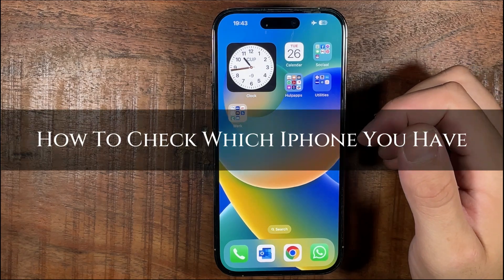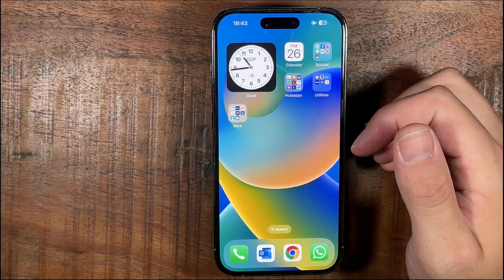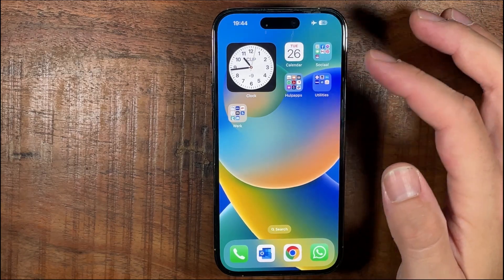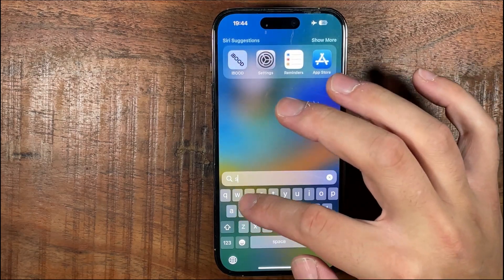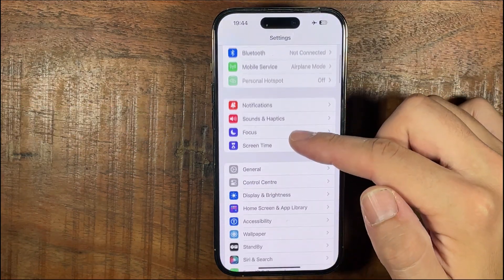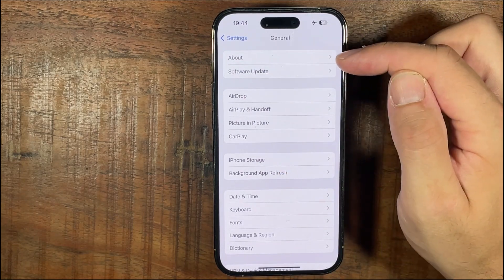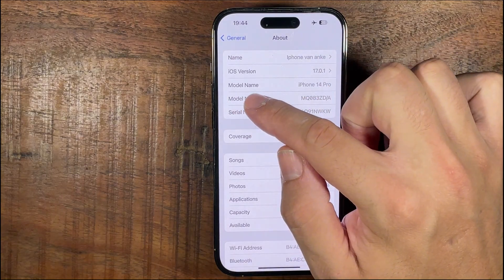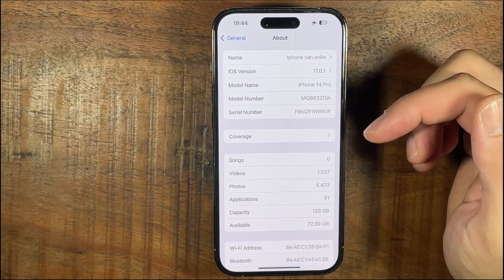How To Check Which Iphone You Have – Complete Guide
In this video, we'll provide a complete guide on how to check which iPhone model you have. Discover the easiest methods to identify your iPhone, from using the Settings app to checking the model number on the device itself. Master the art of recognizing your iPhone's unique features and make the most of your device's capabilities. 🌟